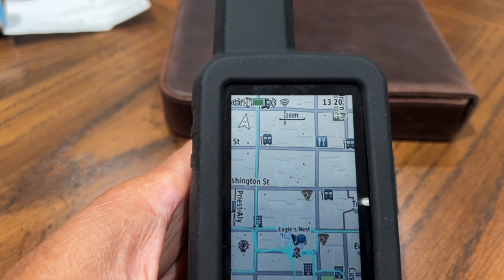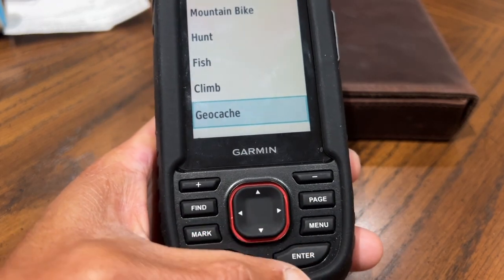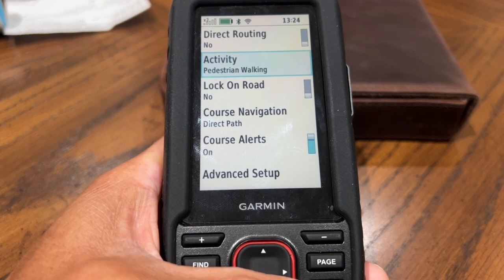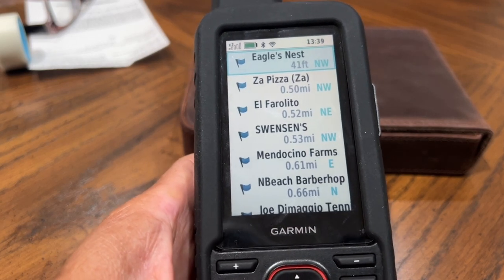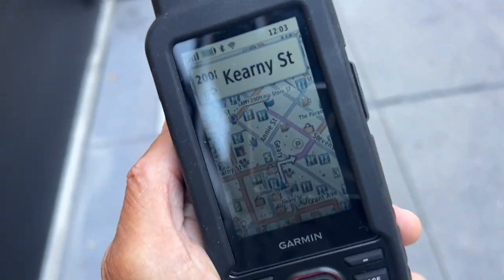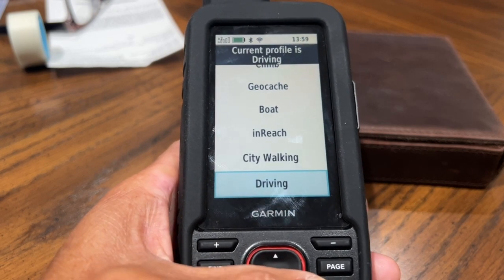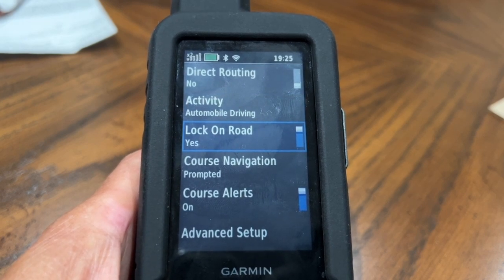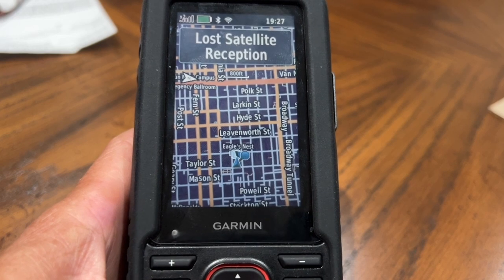Garmin GPSMAP 67i: Turn-By-Turn Settings: Routing , Create New Profile, and Profile Change